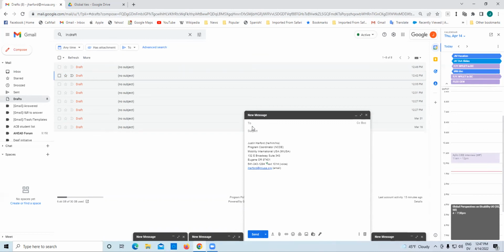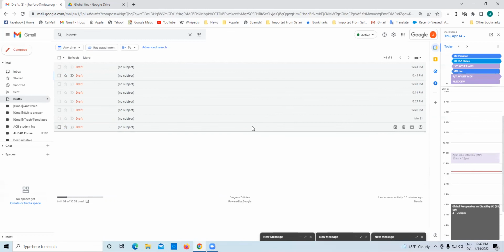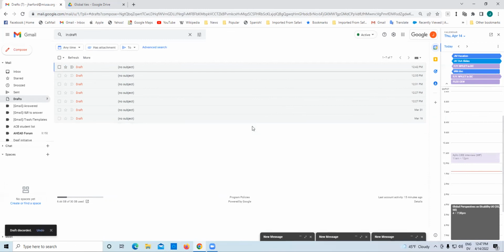Justin explains what to do when search and compose do not work when using Gmail and NVDA￼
If this has ever happened to you when using the gmail online interface with a screen reader like NVDA, the solution maybe surprisingly simple.